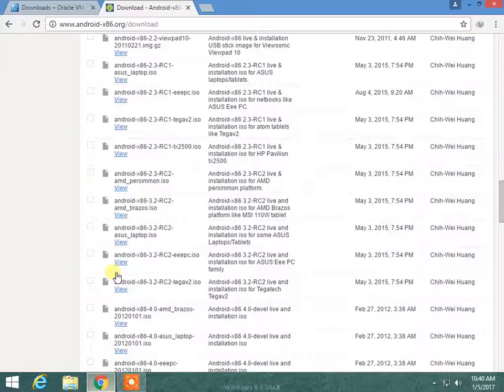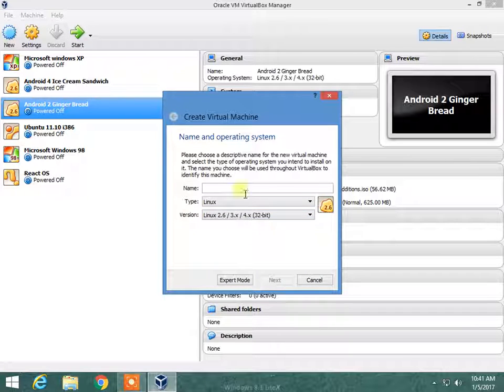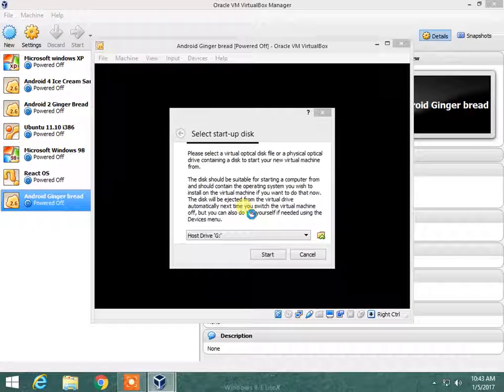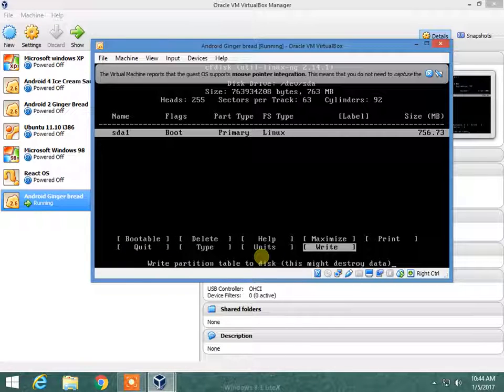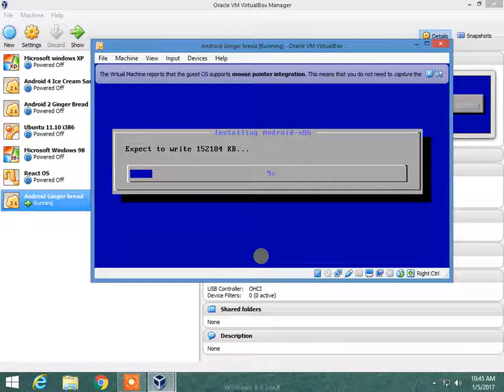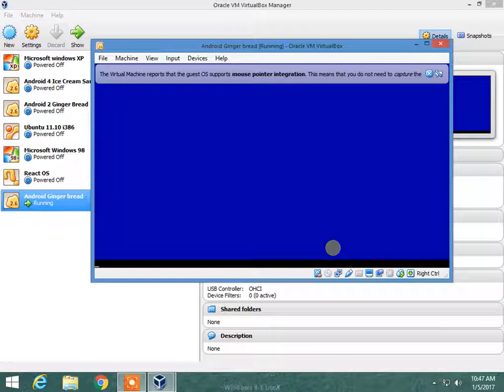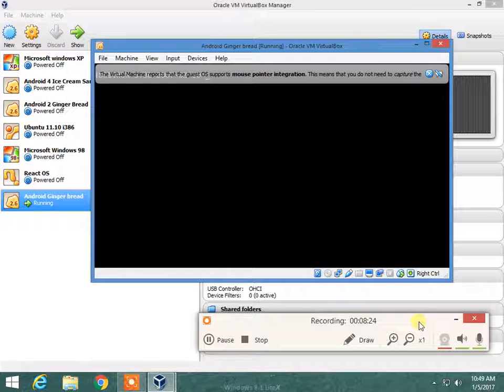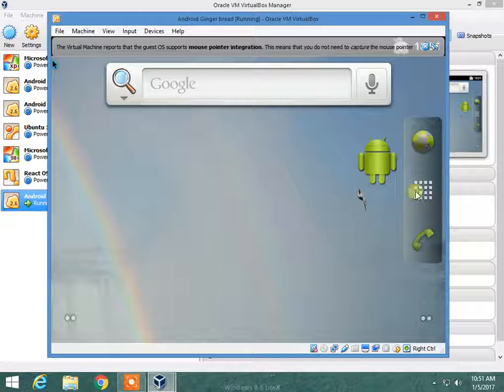How to Install Android 2.3 ginger Bread on your Pc and enjoy Android Apps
To use internet on your Android 2.3 Ginger Bread
then click network tab
click advanced and then click PC-NETFAST (III)